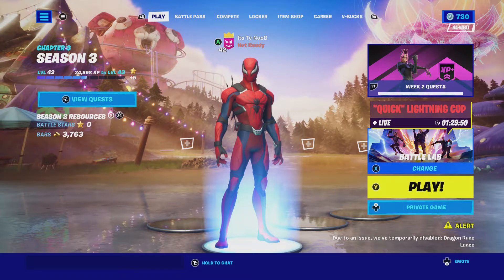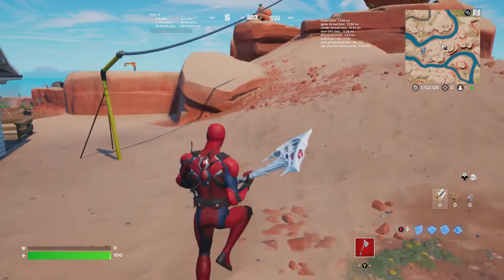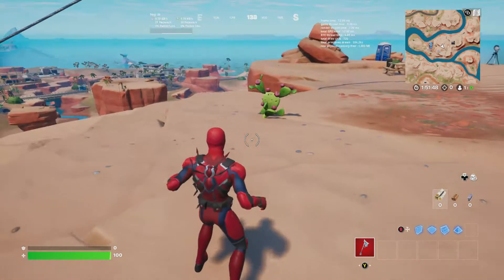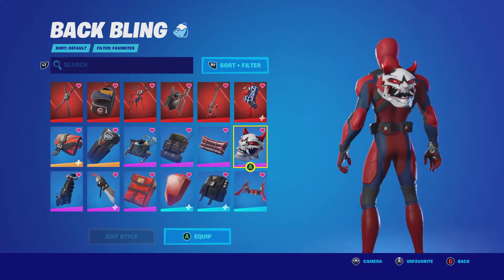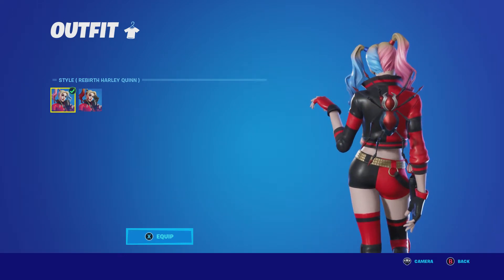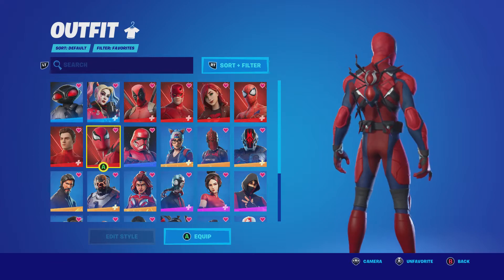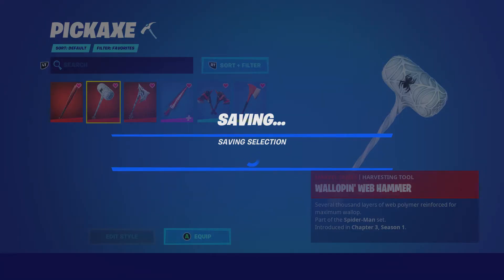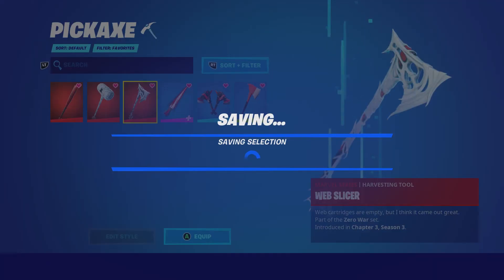Spider-man Zero Combos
New spider-man skin is amazing